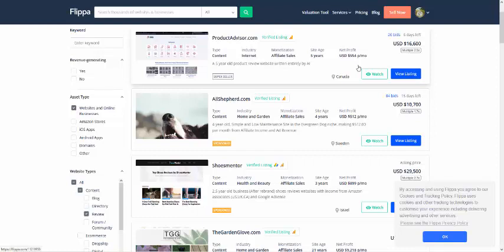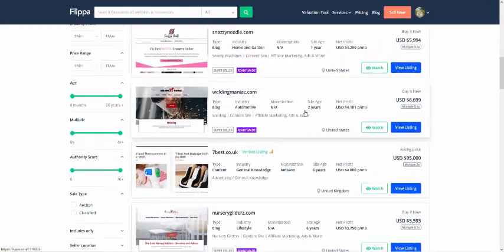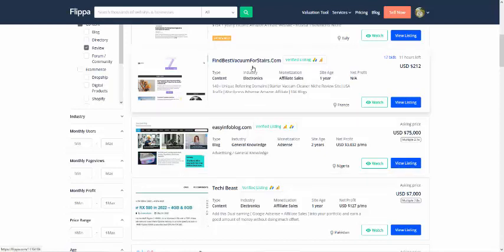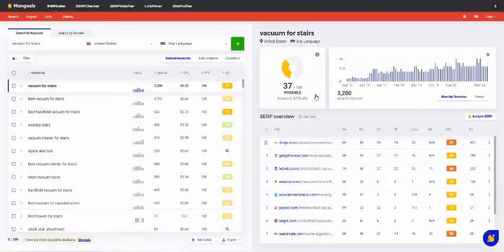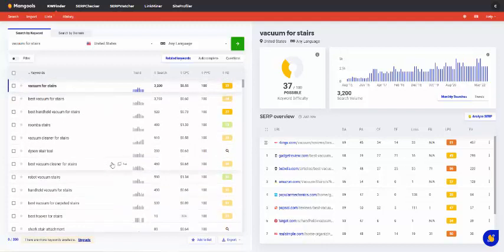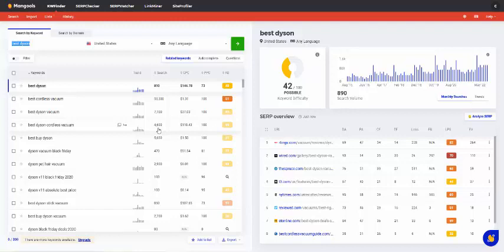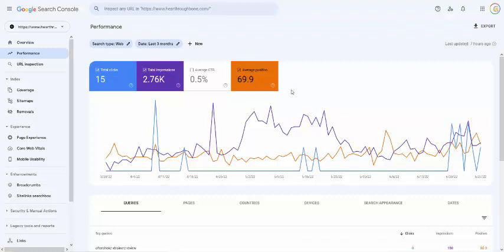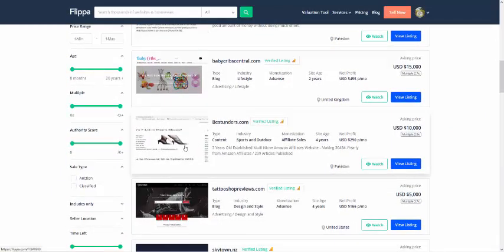3 Tips To Speed Up Results With Affiliate Sites! (Simple & Effective!)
In this video I will give you 3 solid tips that you can use to speed up results. If you find affiliate sites take too long, build them like this and you will get faster results.